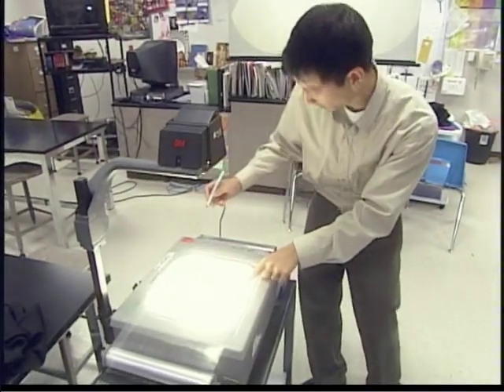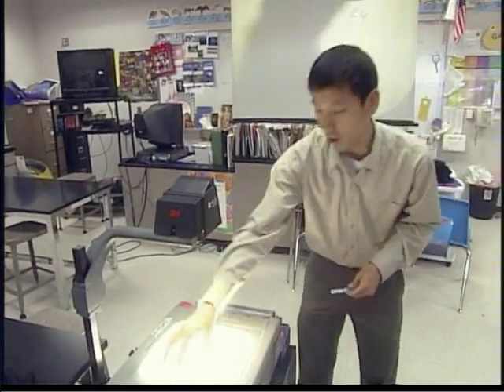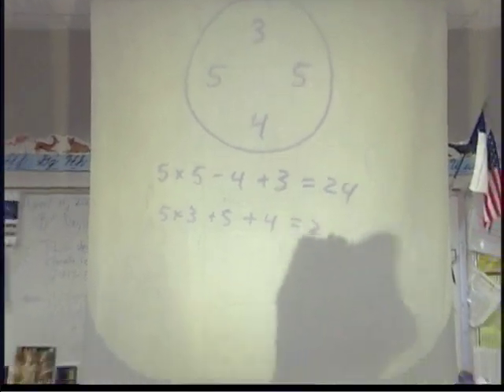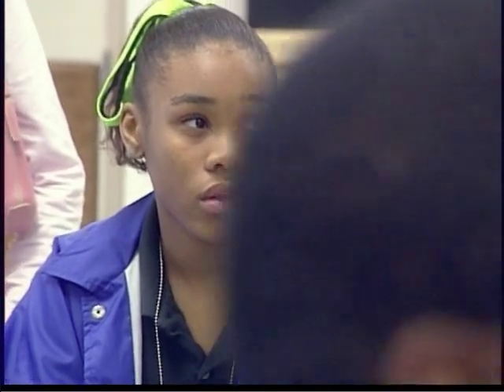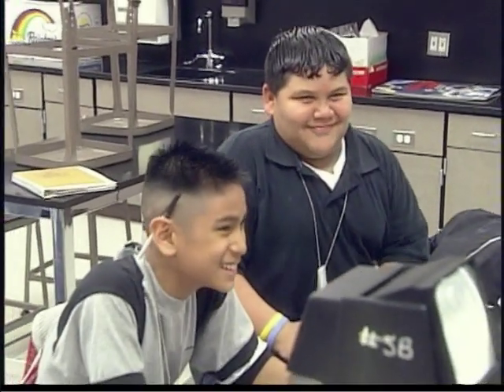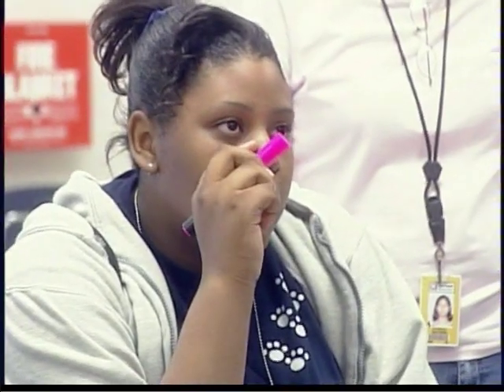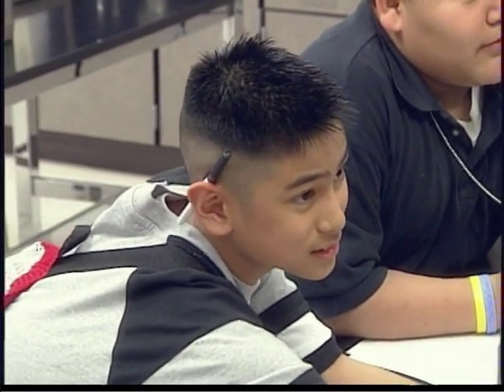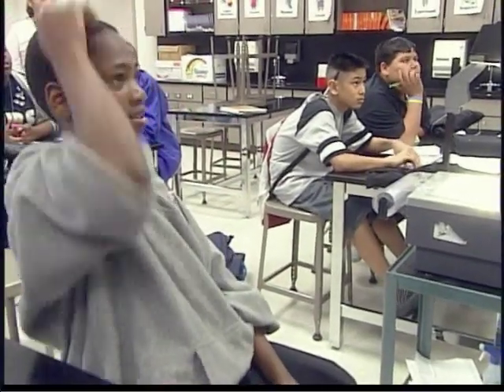Math Games: Getting to 24